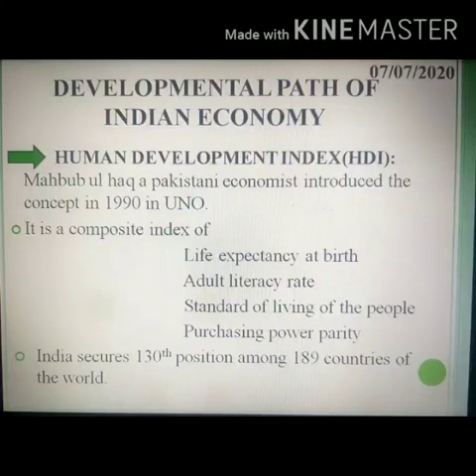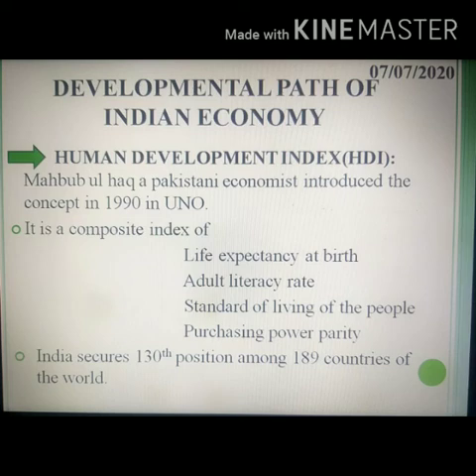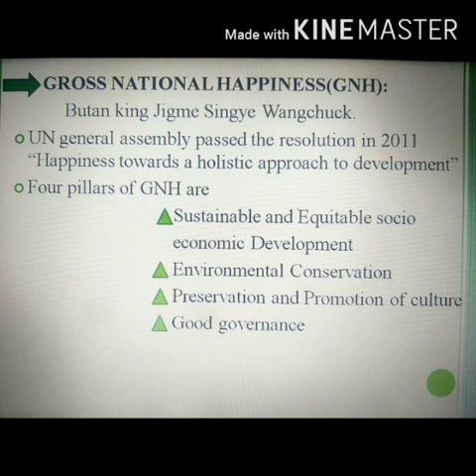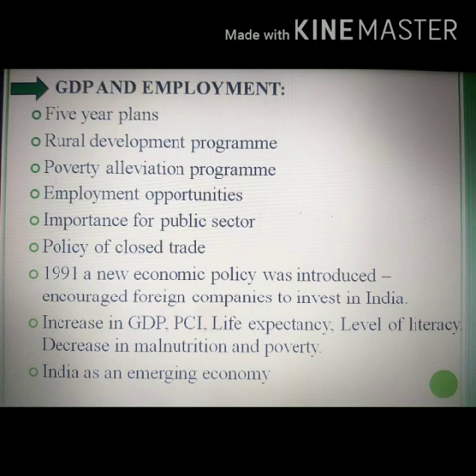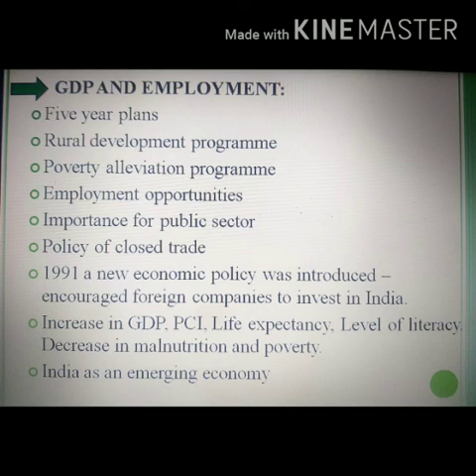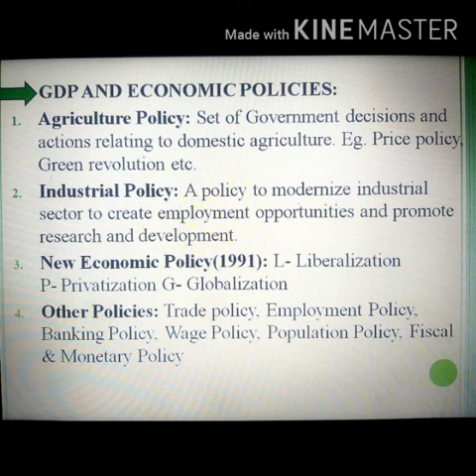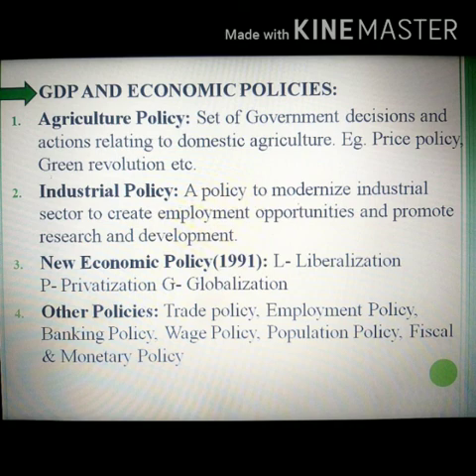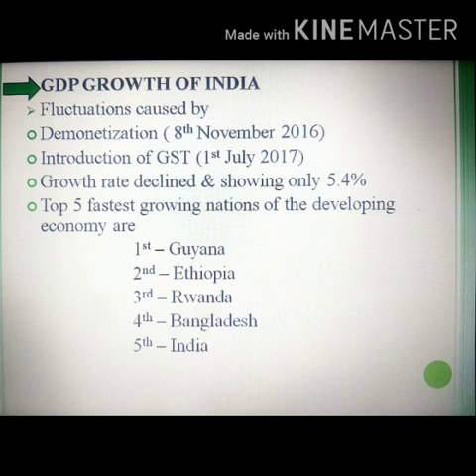ECONOMICS Lesson 1(Continuation)